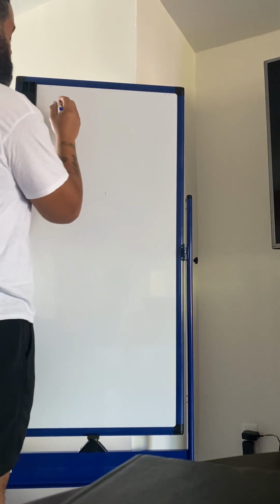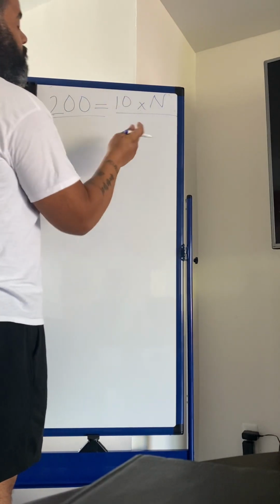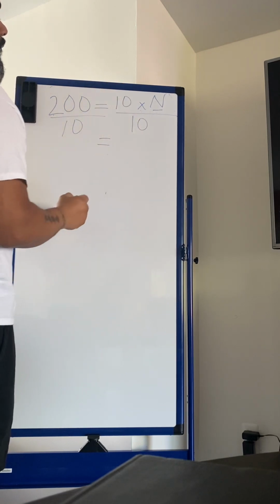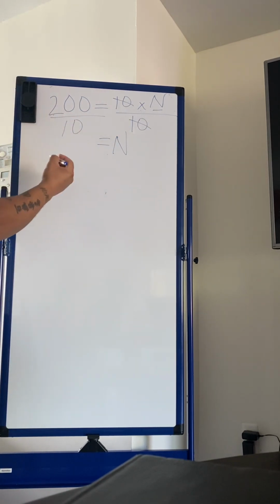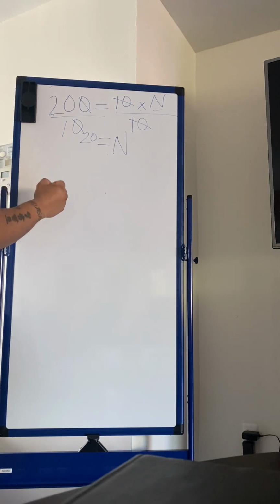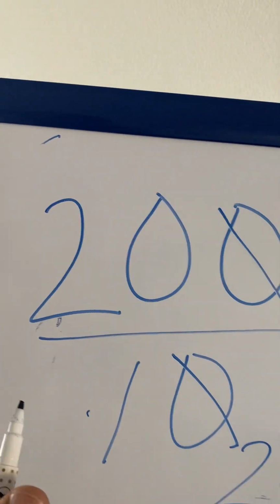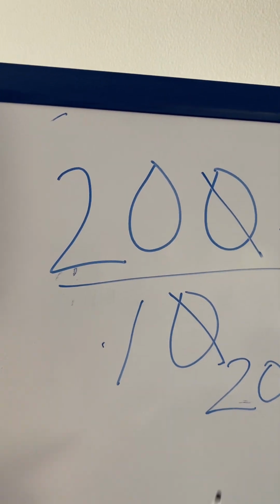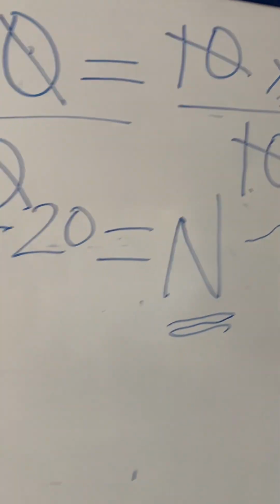Question 1 Homeschool 5th grade Math Lesson Relationship between Values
I explain how to arrive at the answer when solving a problem involving relationship between values. 5th grade Homeschool.